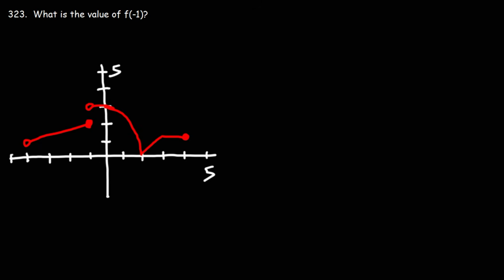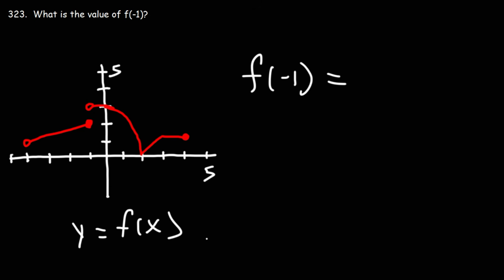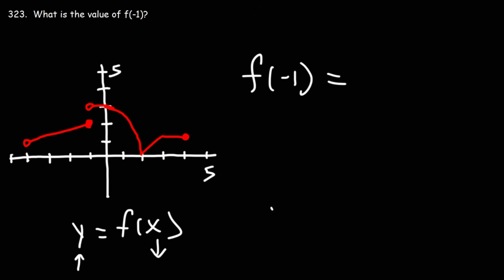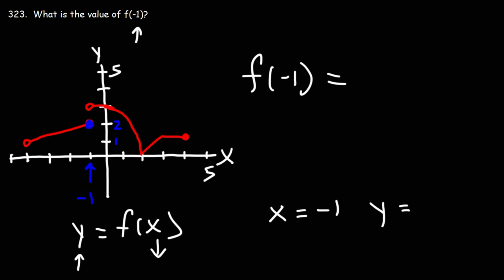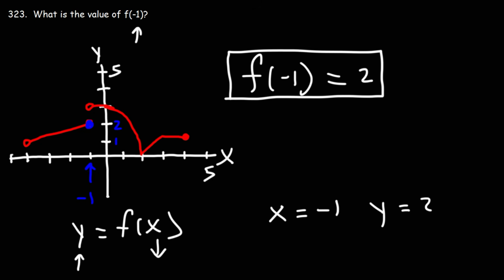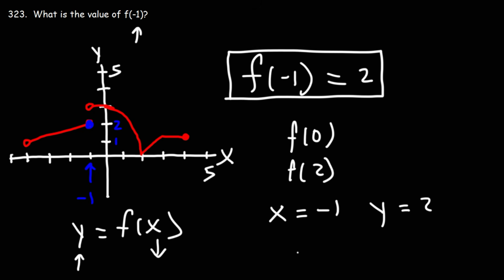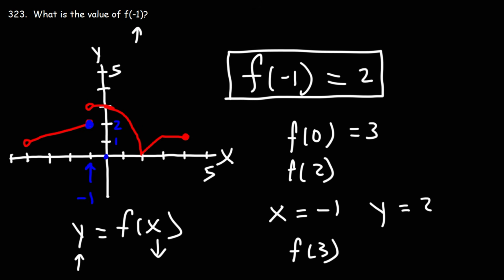GED Math - Evaluating Functions Given the Graph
This GED math video tutorial explains how to evaluate functions from a graph.